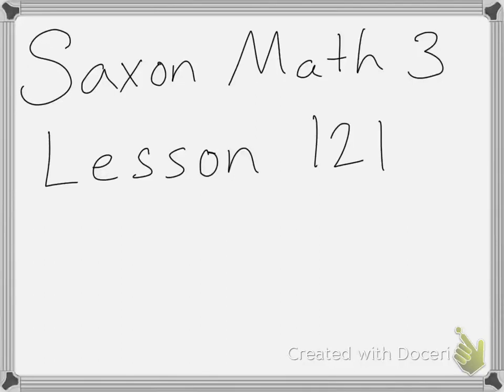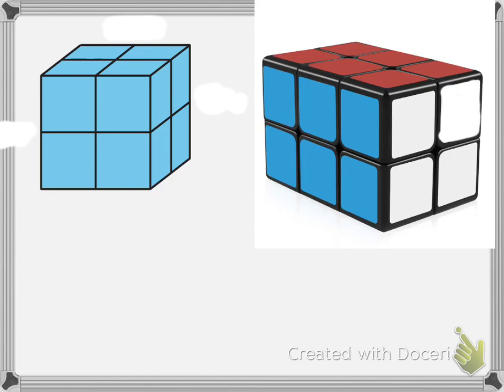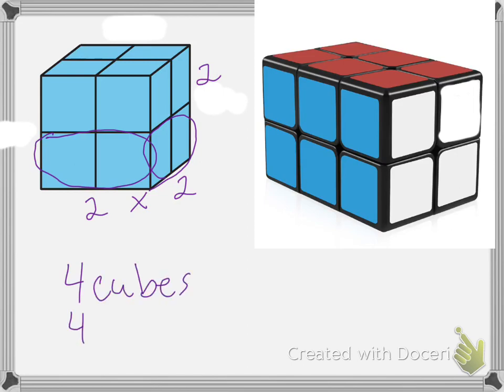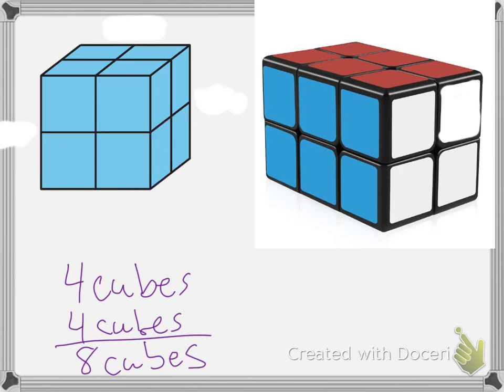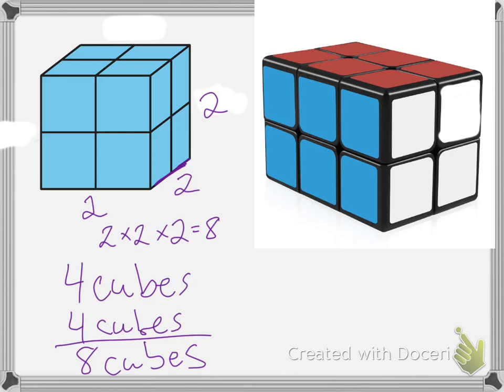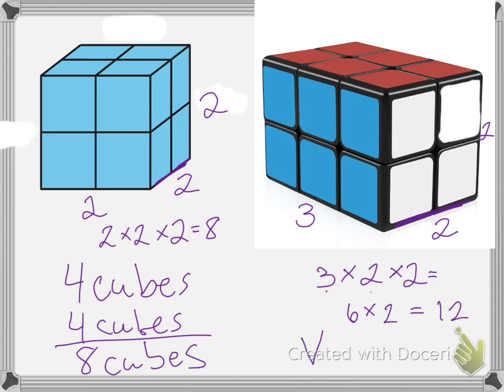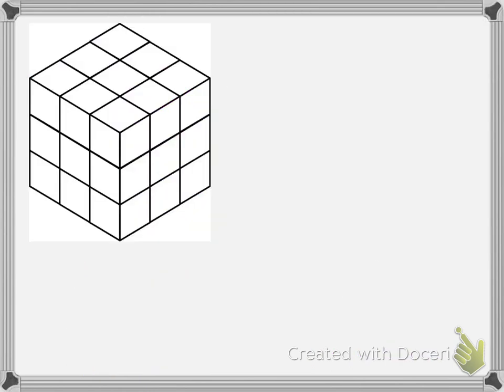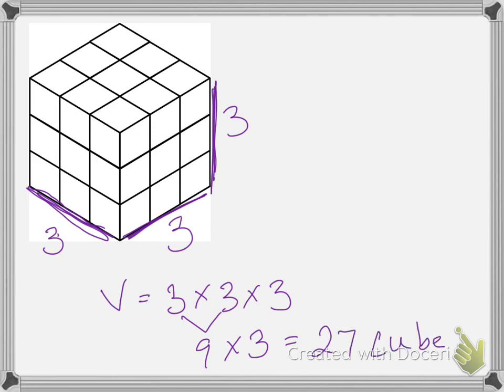Saxon Math 3 Lesson 121